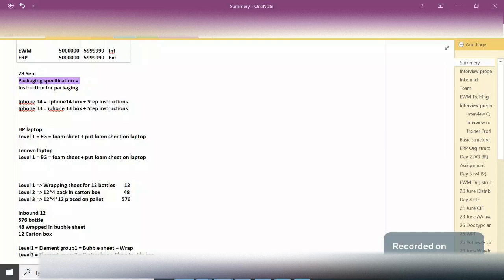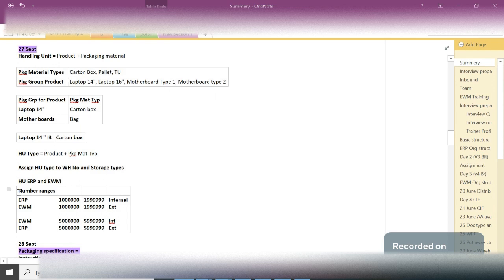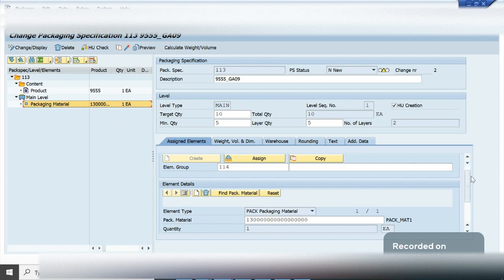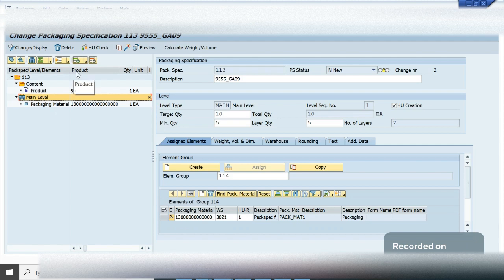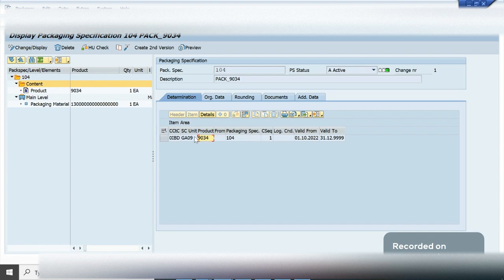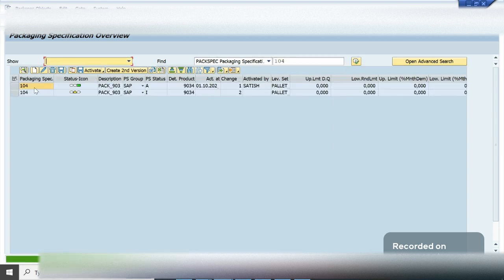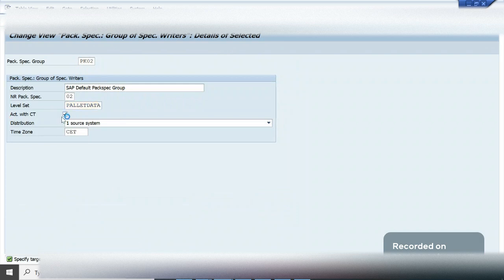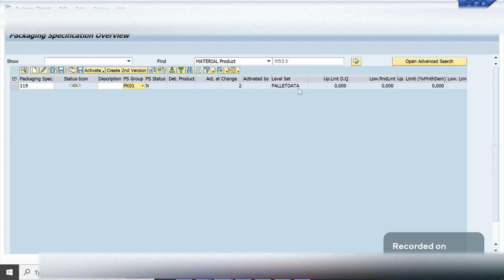7 Oct Packspec Packaging specification on system V1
7 Oct Packspec Packaging specification on system V1